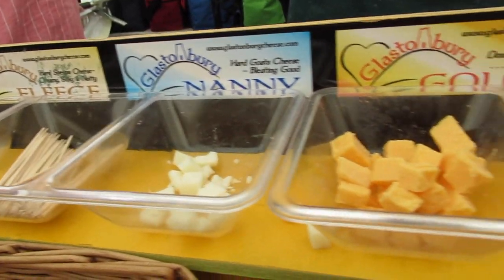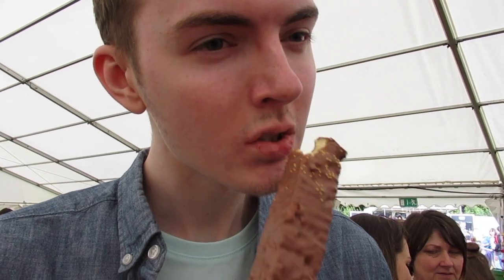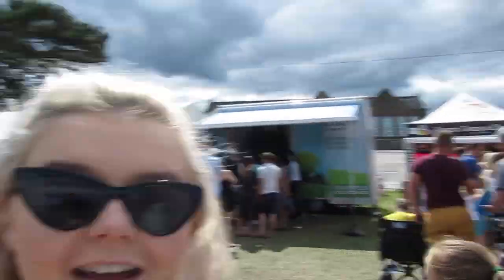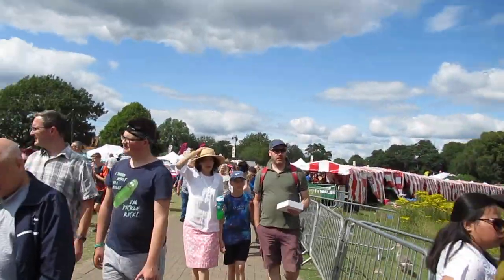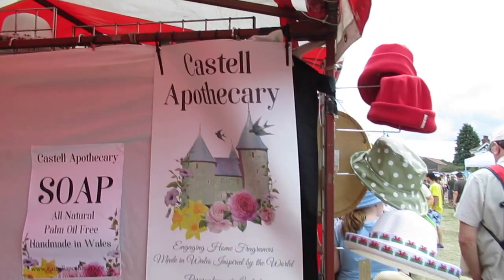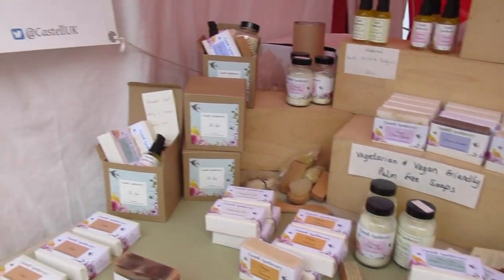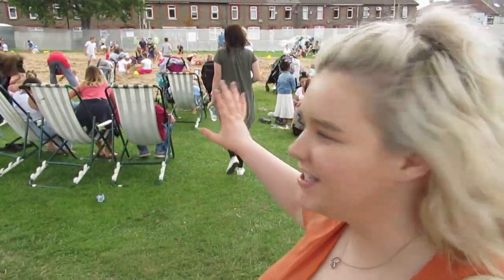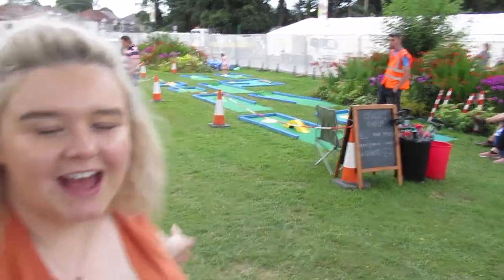The Big Cheese Festival 2019 a vlog by Emma!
In its 21st year, The Big Cheese Festival attracts thousands of visitors to sample its wonderful variety of food, drink, entertainment and crafts. With three huge food halls, street food vendors, live music, funfair, medieval re-enactments and craft stalls, the festival has so much